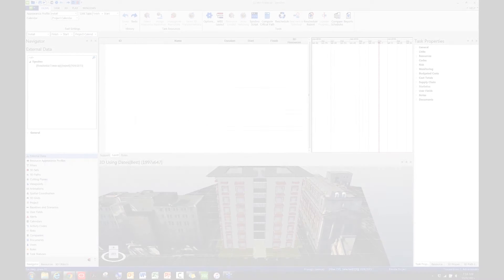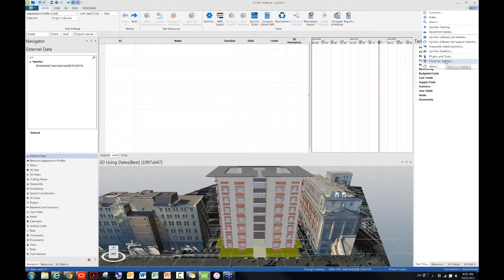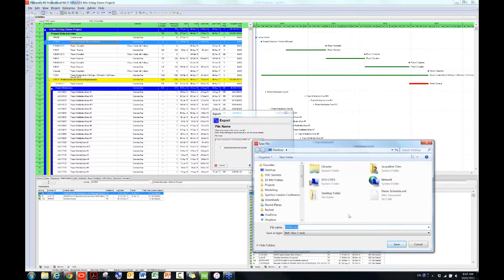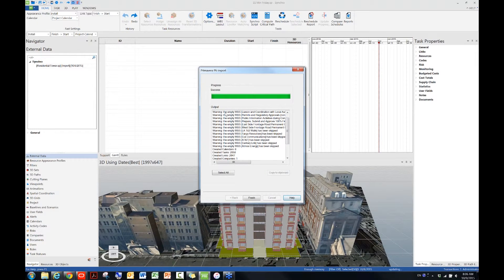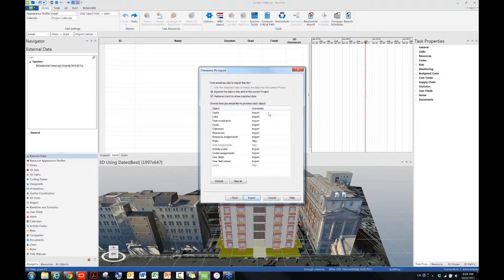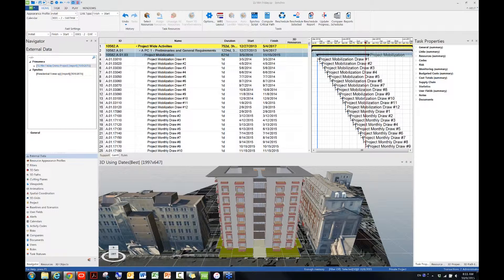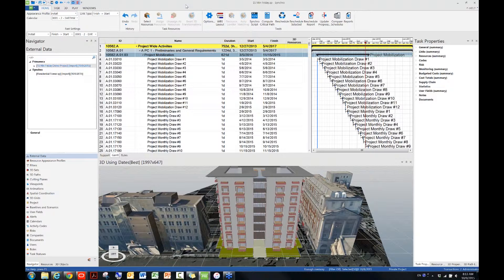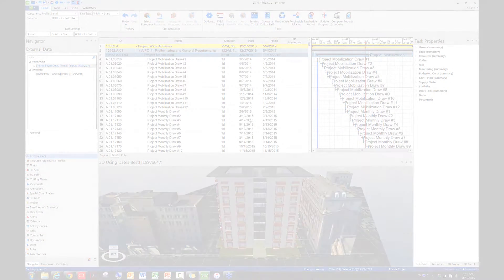Webinar: P6 Interoperability Upgrades (5.1)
Synchro PRO 5.1 includes improvements to P6 integration- this NEW workflow enables Synchro PRO users to work seamlessly with P6 schedules without requiring the P6 API to be installed for either local or remote P6 database access. This webinar will present and compare working with either the P6 XER or the XML so users clearly understand each workflow option.